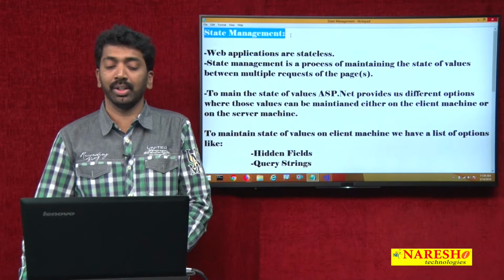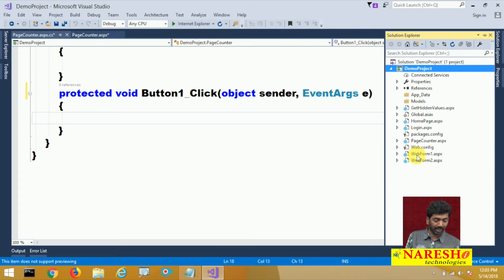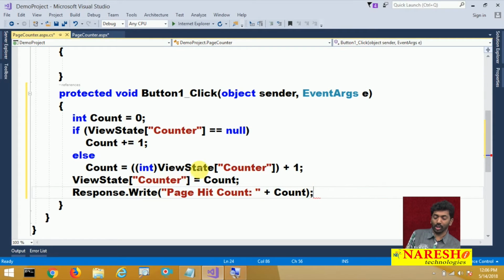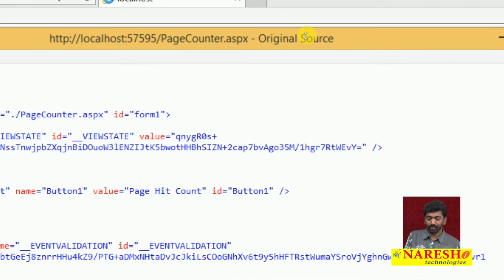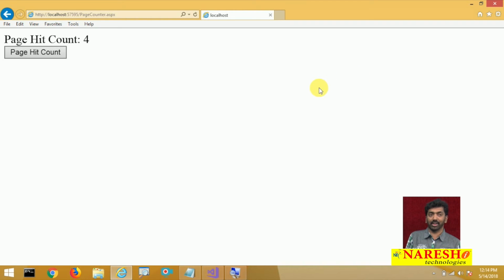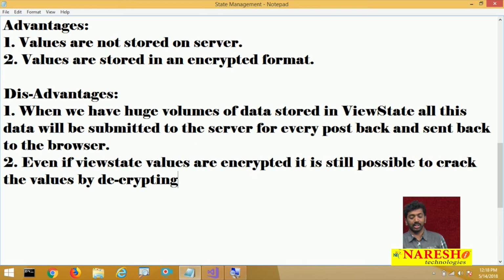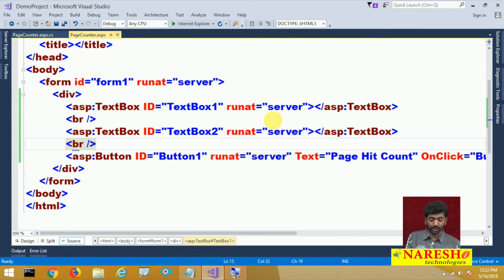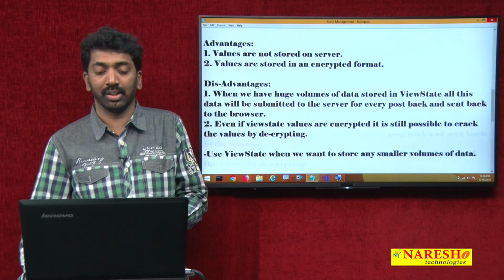ASP.NET State Management Part 4 View State & Control State | ASP.NET Tutorials | Mr.Bangar Raju